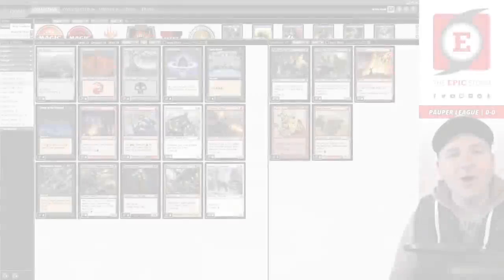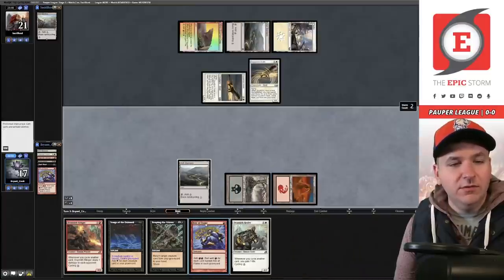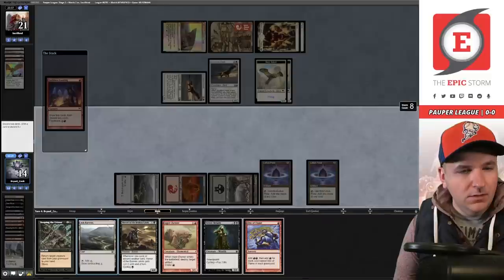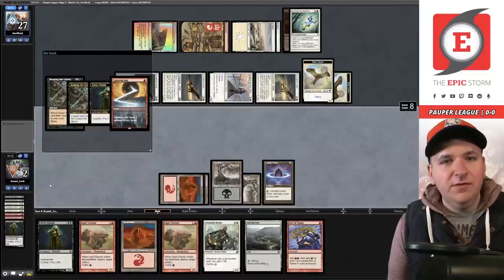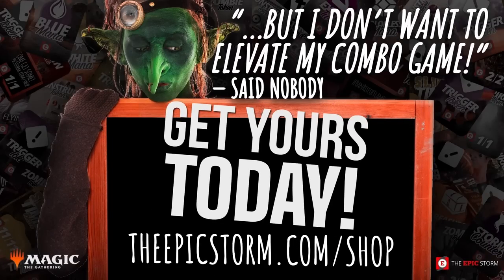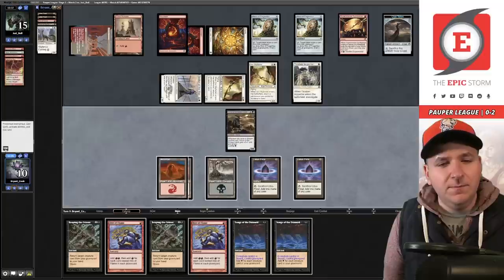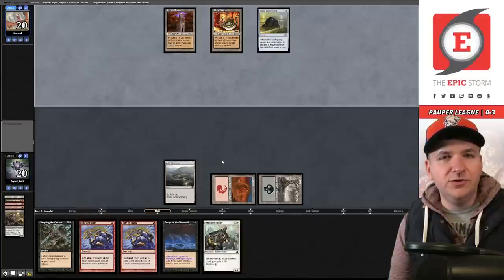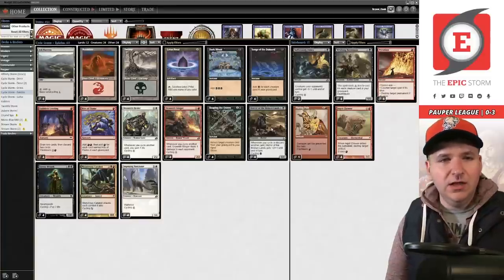QUAD LAZER! Rakdos Turbo Cycle Storm in MTG Pauper — Graveyard Combo Deck | Magic: The Gathering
Bryant Cook plays Rakdos Turbo Cycle Storm in a Pauper League on Magic: The Gathering Online! These matches were played on: 11/13/22

QUAD LAZER! If you're unfamiliar with Cycle Storm, it's a deck that uses cycling creatures early to draw through your deck to find a Songs of the Damned and then cast some spells into a large Reaping the Graves! At this point, you cycle all of those creatures again and again. Repeat this process until your Songs of the Damned make a bunch of mana.

Now, you can cast Drannith Stingers! At this point, cycle more cards and win the game (even with creature removal on the stack!). In today's video, we're playing red for Faithless Looting, Rite of Flame, Pyroblast, and Ingot Chewer instead of blue. What do you think?

⚡ Deck Tech — 00:00

// Matches //
Round 1 vs. Sacrificed with Boros Bully — 00:06:00
Round 2 vs. Walker735 with Kuldotha Red — 00:22:10
Round 3 vs. Just_Roll with Boros Bounce — 00:27:42
Round 4 vs. Smradd with Tron Combo — 00:38:32